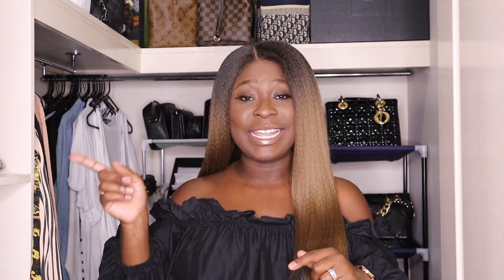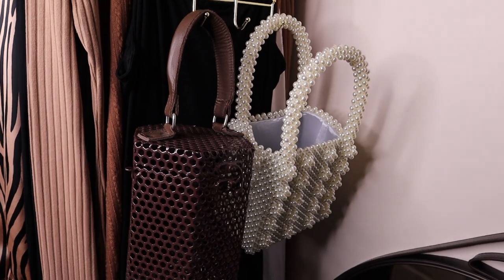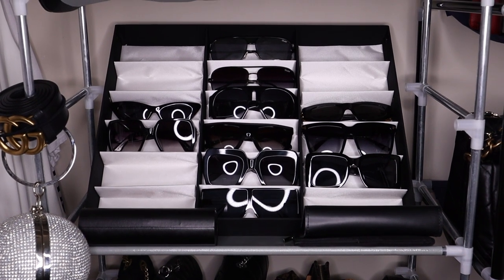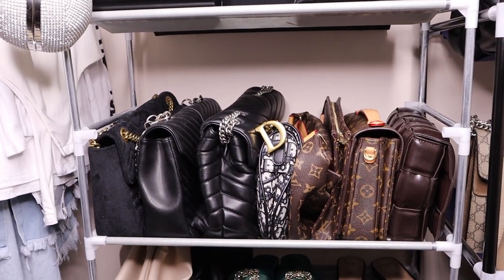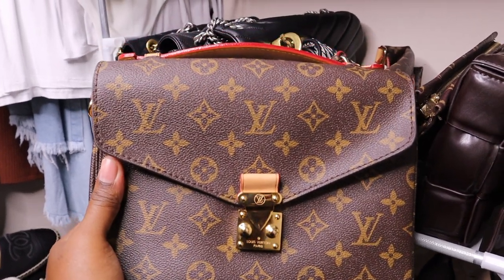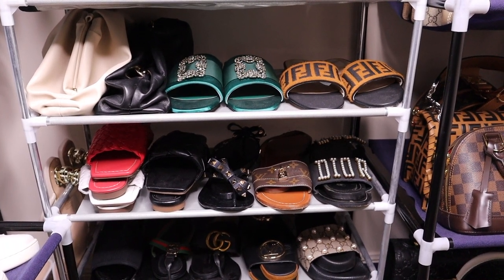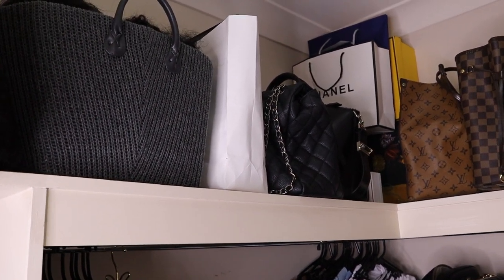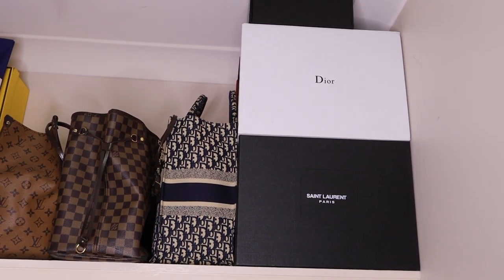CLOSET ORGANISATION | HOW I ORGANISE MY SMALL CLOSET SPACE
Hey lovelies! I'm back with another video showing how I organise my small walk in closet space! Hope you get some ideas from this video! x

FOLLOW MY WIG PAGE ON INSTAGRAM FOR NEWS & UPDATES

♫ MUSIC ♫